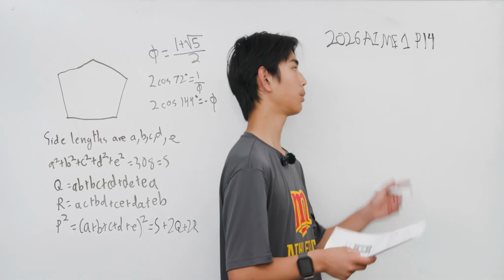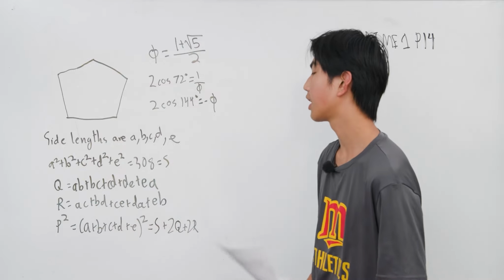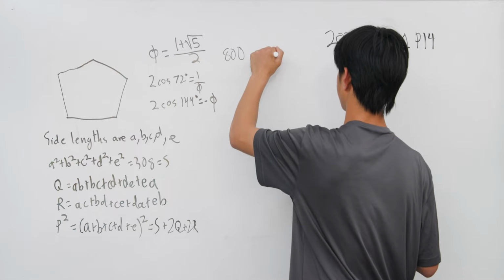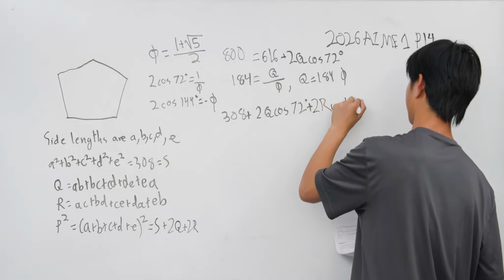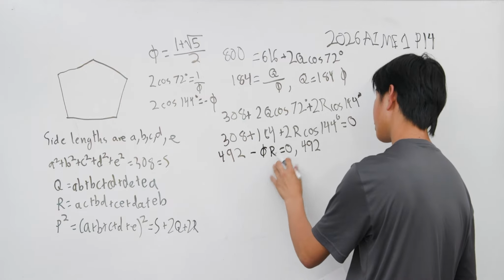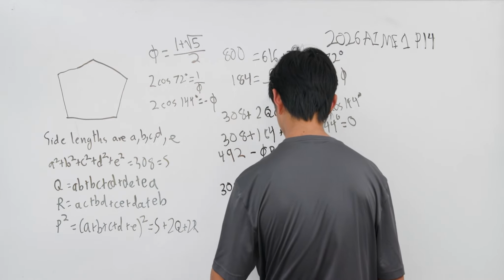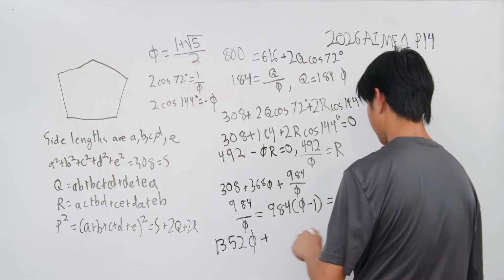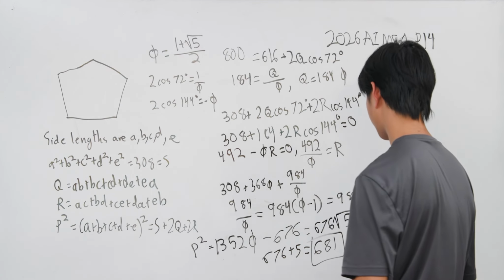2026 AIME I Problem 14 | The Easiest Problem to Approach Wrong